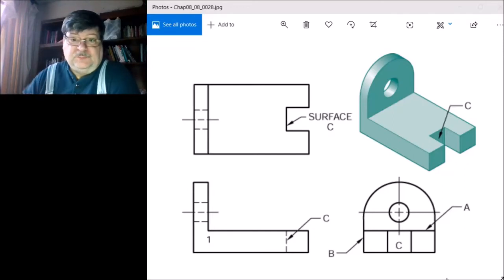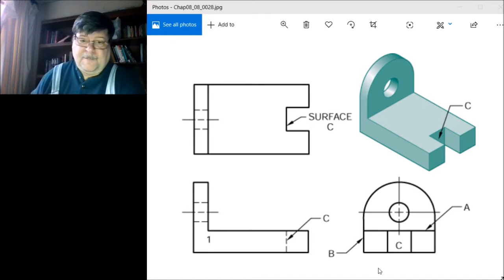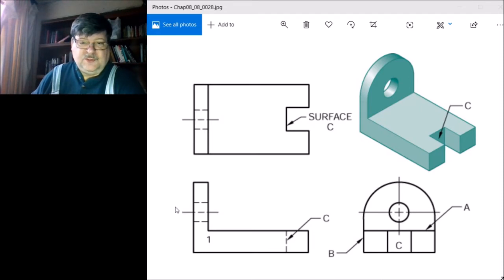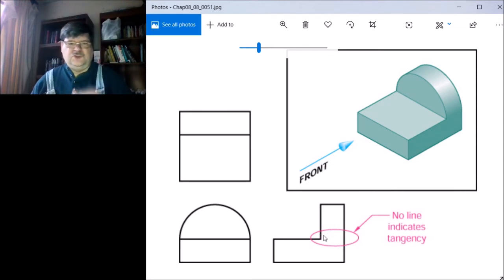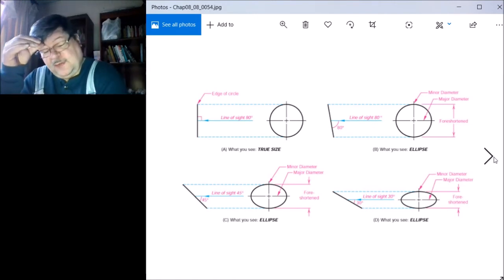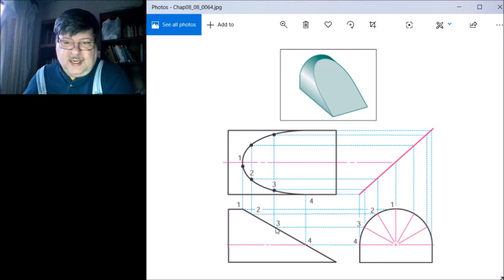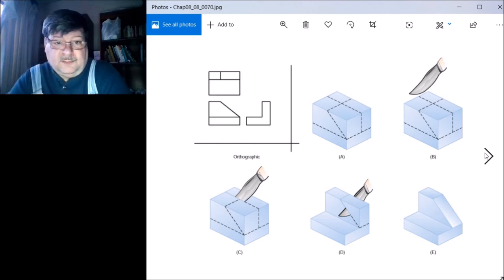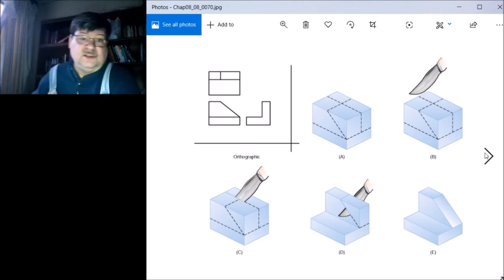MECH100 - PowerPoint for Week 1&2 - Video #5 of 6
Week 1&2: Video 5 of 6;
A continuation of the Lecture going over the PowerPoint 1&2 from Course Documents on Blackboard.